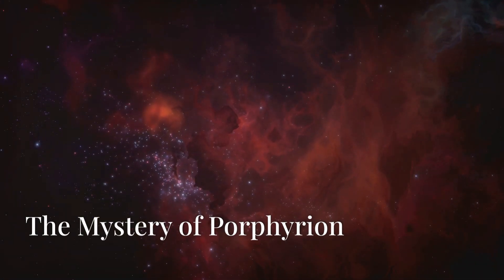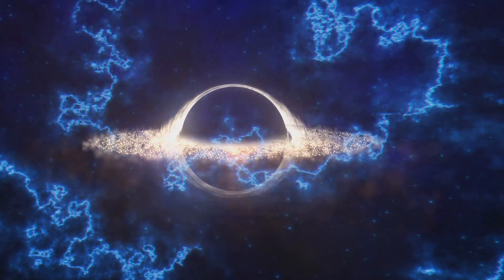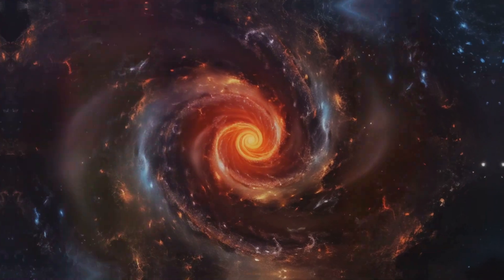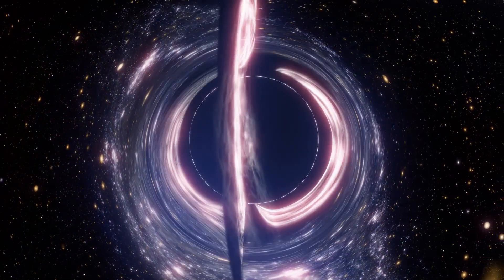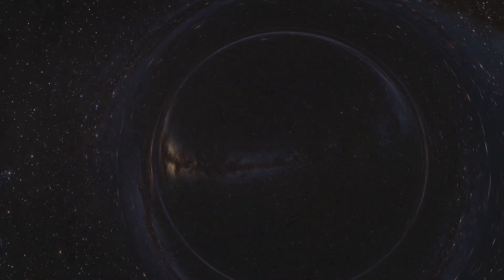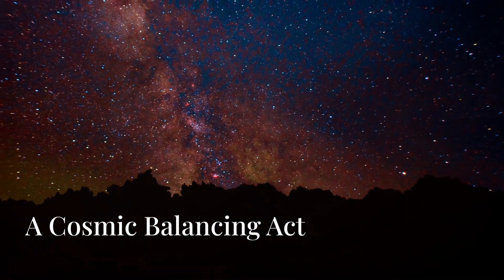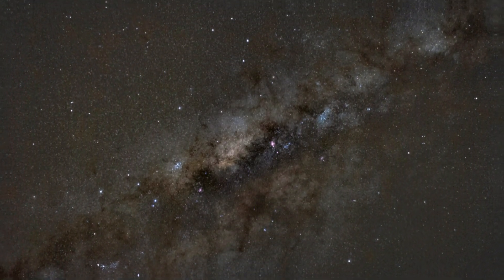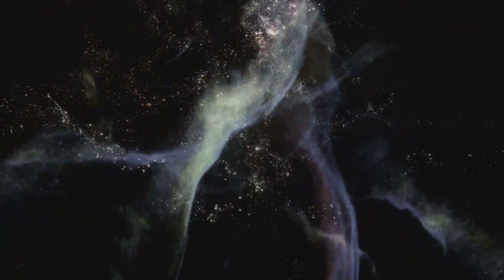Porphyrion vs The Milky Way Which Will Reign Supreme?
Join the journey to the unknown as we explore the mind-boggling phenomenon of Porphyrion, a monstrous black hole that's said to have the power to devour our very own galaxy! Is this cosmic monster a real threat to our existence, or is it just a myth waiting to be debunked? Dive into the fascinating world of astrophysics and cosmology as we uncover the secrets of Porphyrion and its potential impact on our universe. From the mysteries of dark matter to the awe-inspiring scale of black holes, get ready to have your mind blown by the sheer scale of the cosmos!